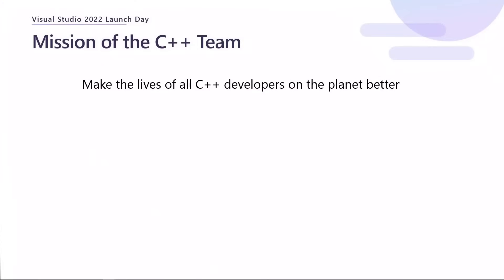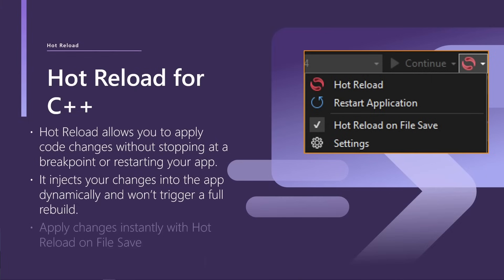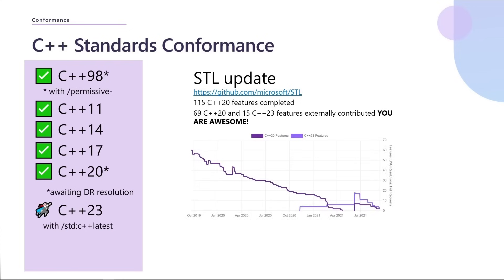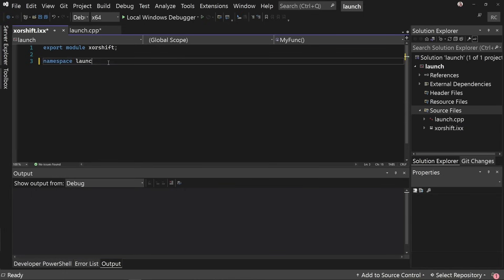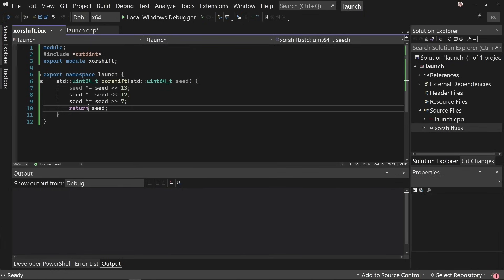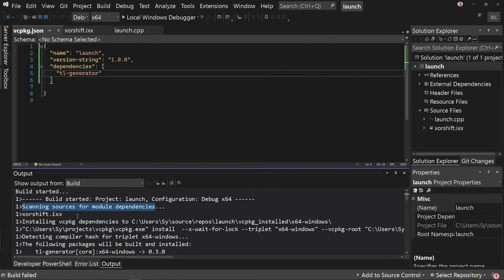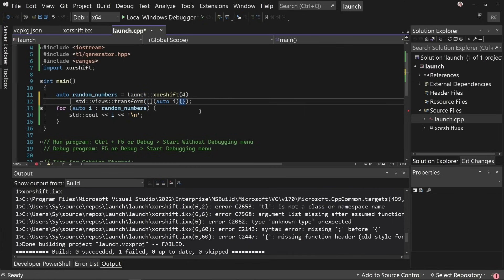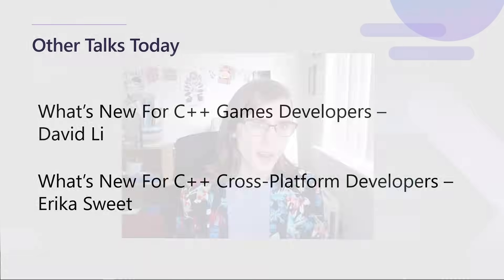Building native Windows applications in Visual Studio 2022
Watch this session to learn about the new capabilities in Visual Studio 2022 for native Windows applications. With the side by side support in Visual Studio 2022, you can start using Visual Studio 2022 today – without changing a line of your code! This session we’ll also look at the new C++ 20 features that you can use to modernize your application.